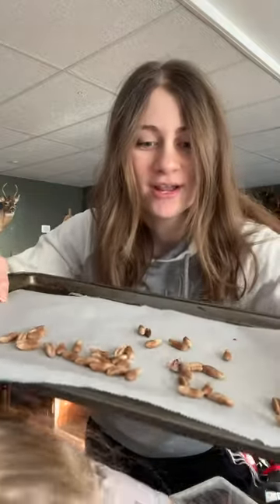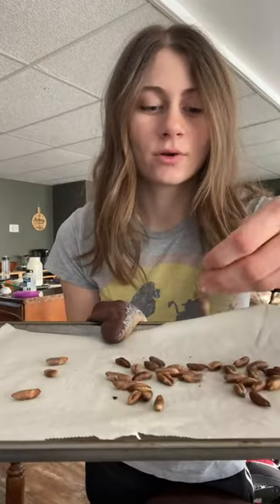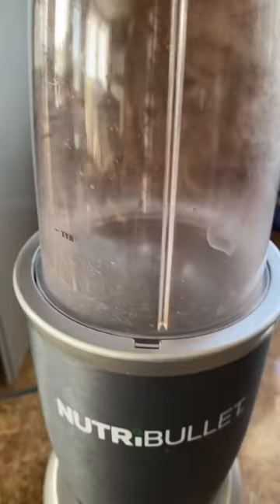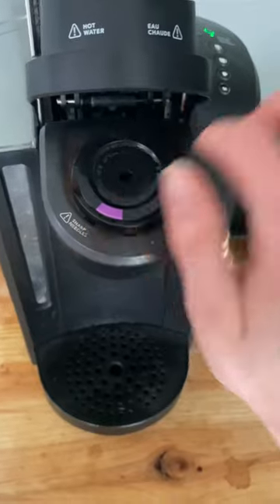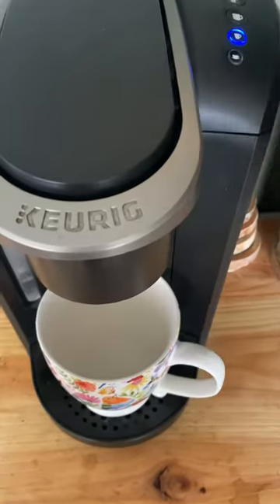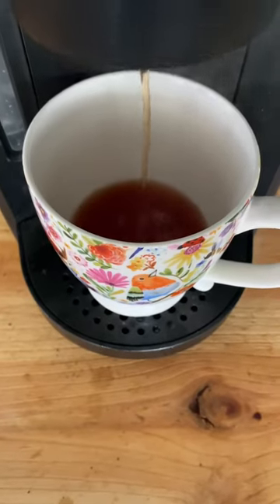Don’t Throw Out Date Seeds!! Make Coffee Instead!!